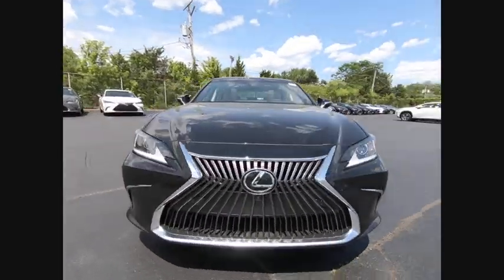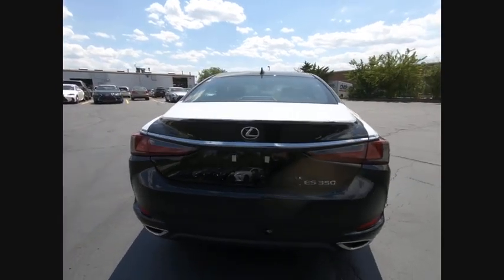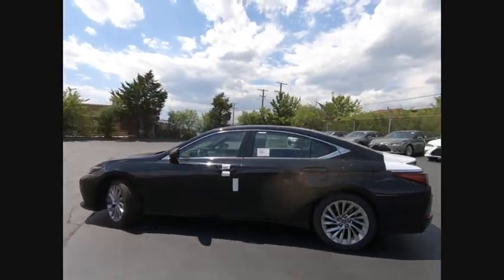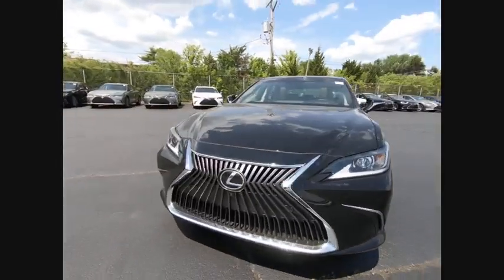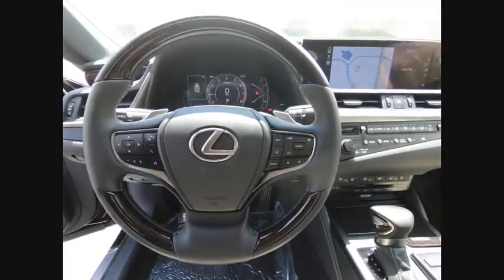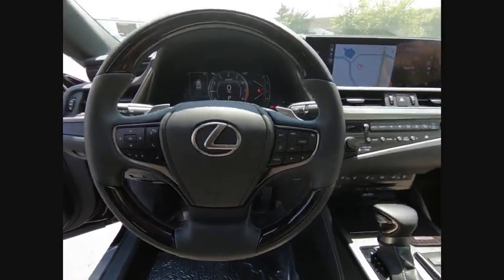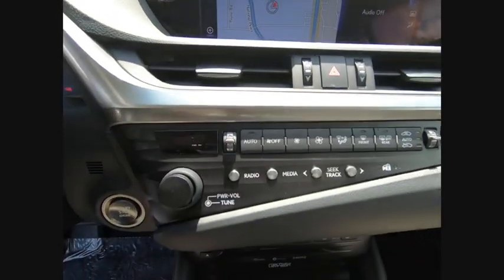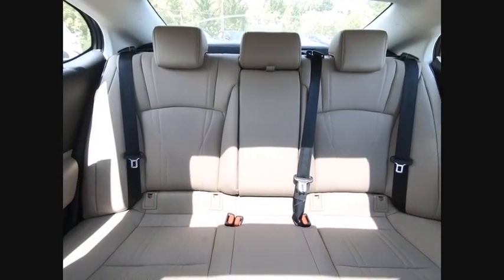2019 Lexus ES 350 Luxury Schaumburg IL 190984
2019 Lexus ES 350 Luxury

Woodfield Lexus
350 E. Golf Rd

BLIND SPOT MONITOR|WIRELESS CHARGER|18 ALLOY WHEELS|HEADS UP DISPLAY|POWER REAR SUNSHADE|LUXURY PACKAGE|NAV W/ MARK LEVINSON AUDIO PKG|ONE TOUCH POWER TRUNK|PANORAMIC GLASS/POWER MOONROOF|HEATED WOOD/LEATHER STEER WHL|ALL WEATHER FLOOR LINERS|ACCESSORY PACKAGE